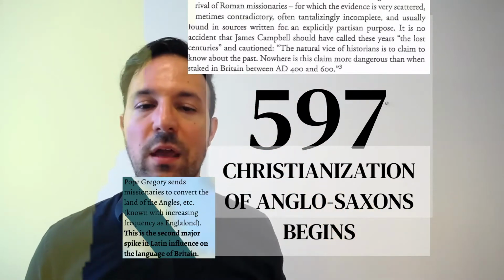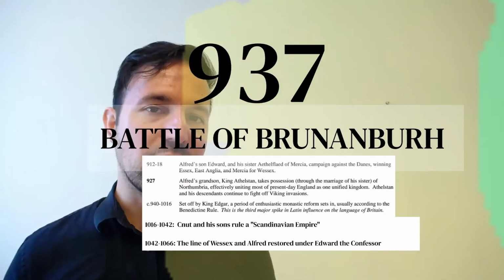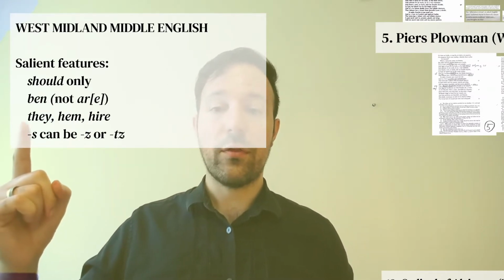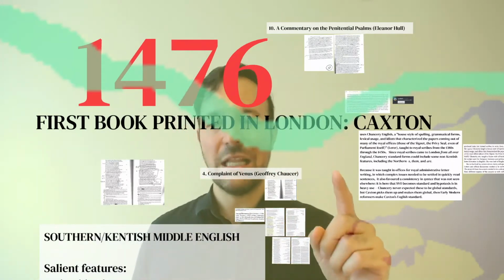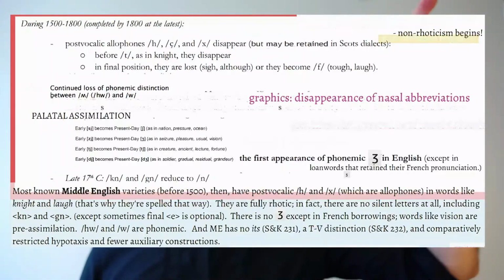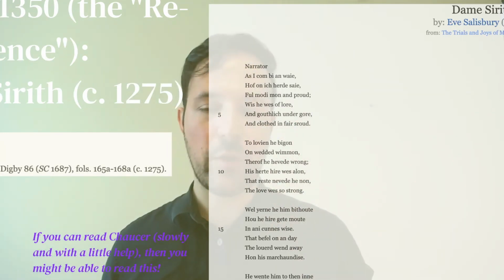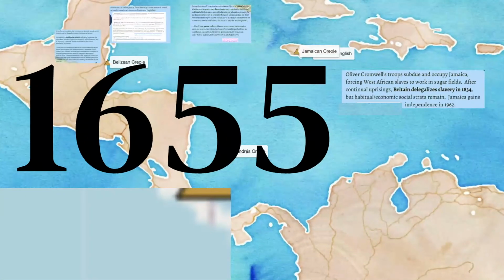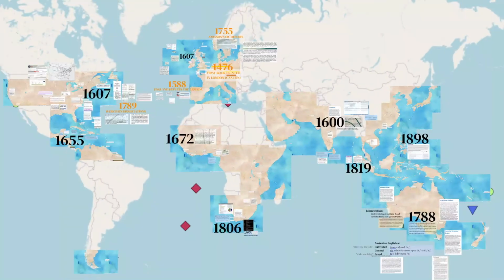ENG385-38: Review II (Dates and History)